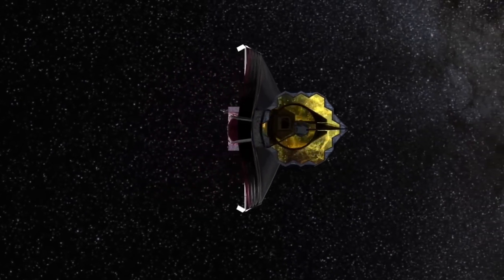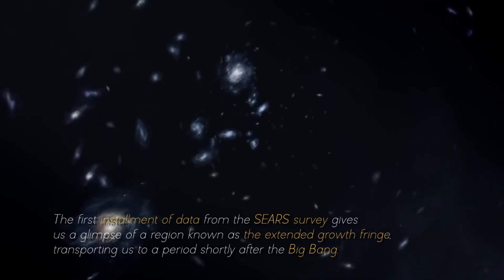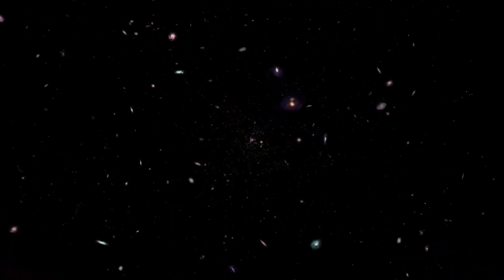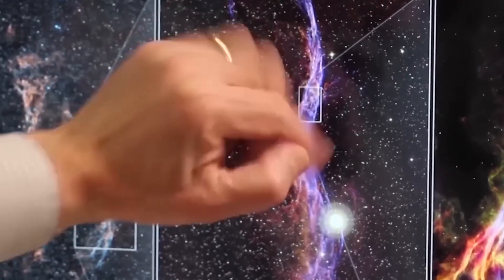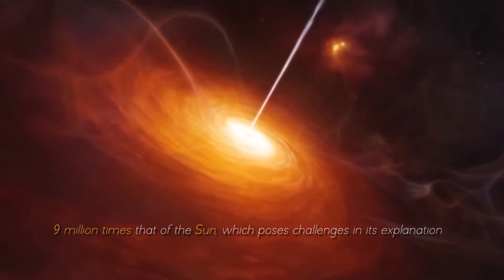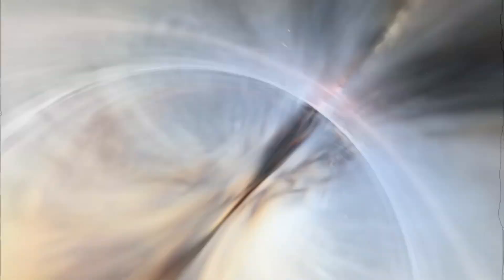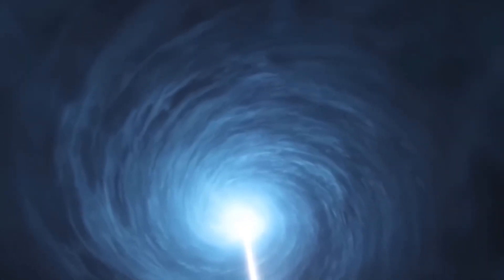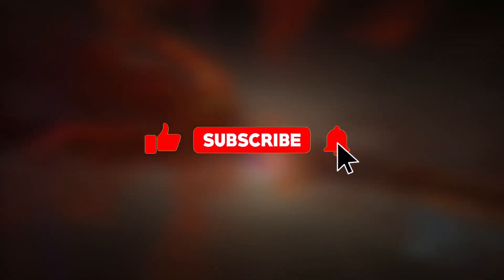James Webb Telescope Detects Ancient Energy At The Edge Of The Universe